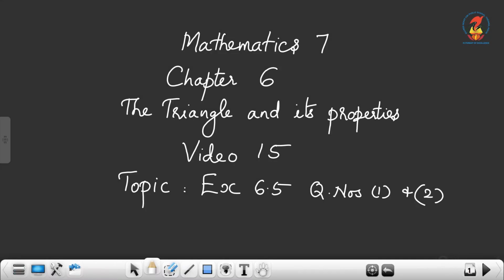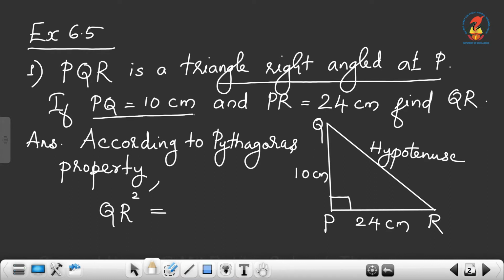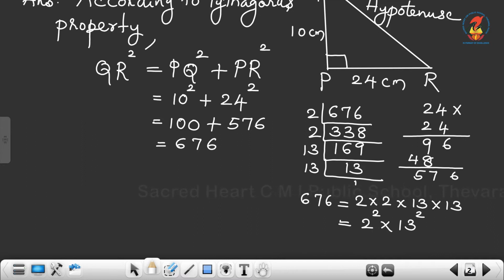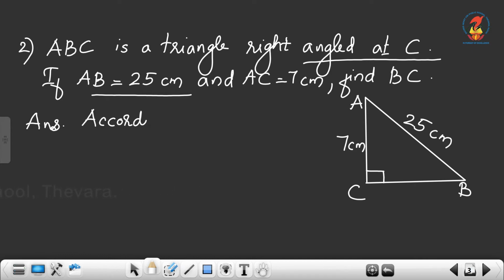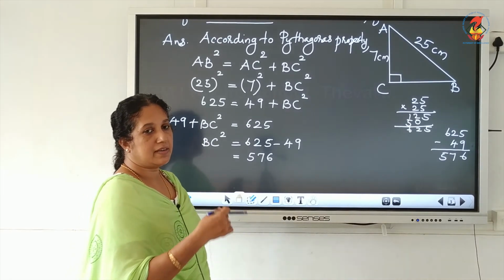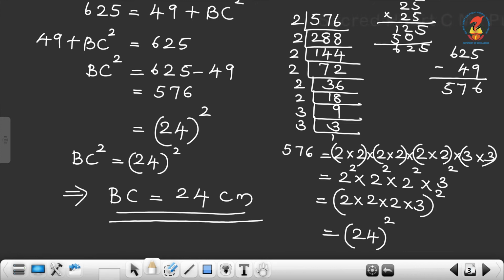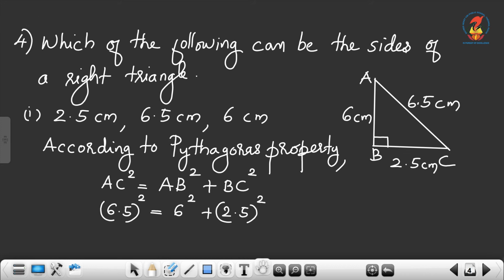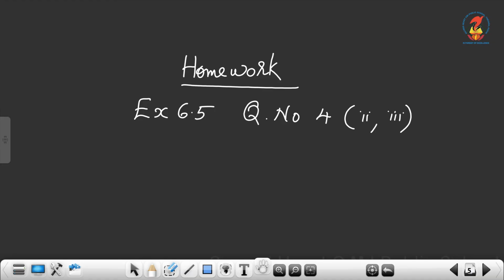Maths07 Chapter 06 The Triangle and Its Properties Video 15 Ex 6 5Q Nos1,2,4i